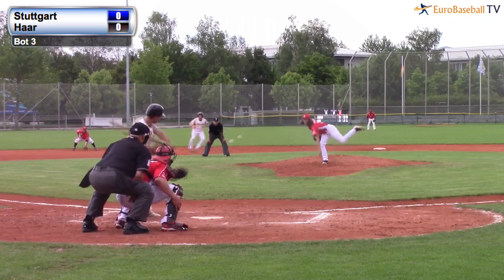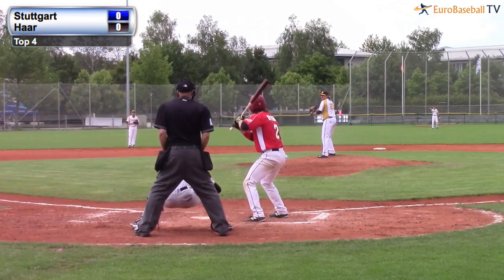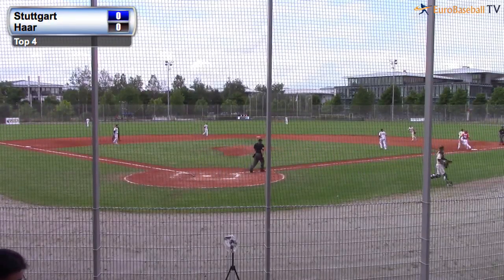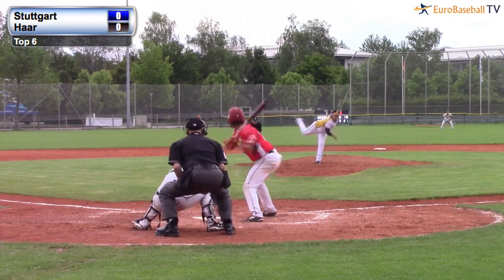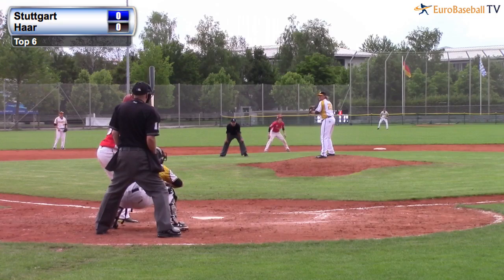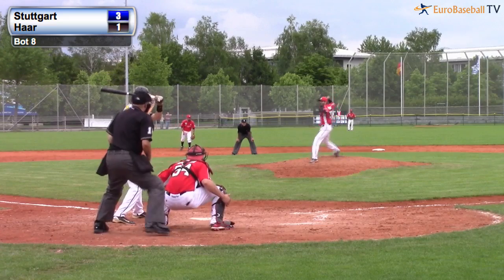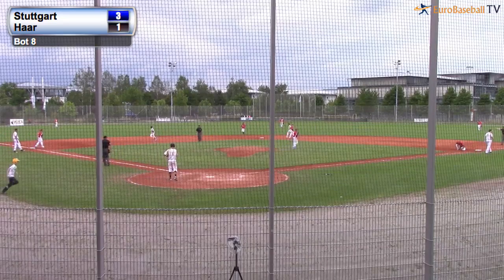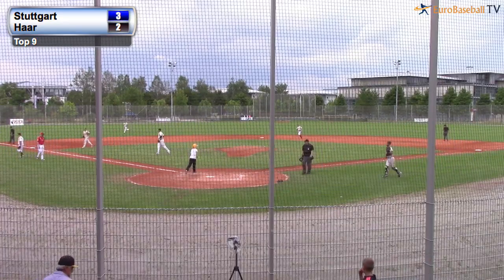Game 25: Stuttgart Reds 4, München-Haar Disciples 3 (10 Innings)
July 17, 2016: Ruben Kratky's 10th inning home run leads Stuttgart to victory in a thriller.